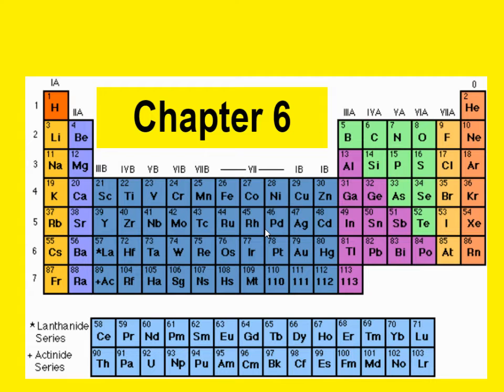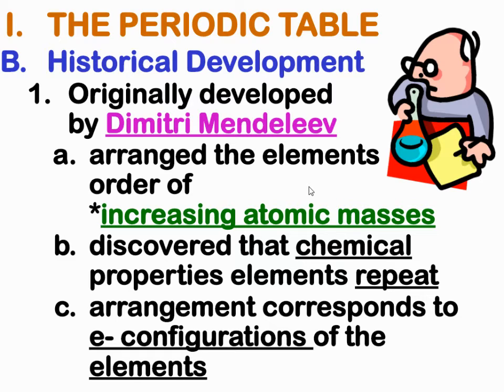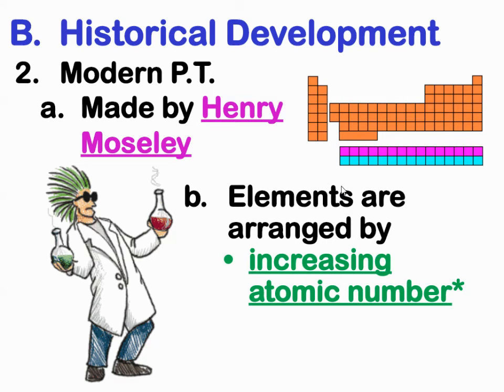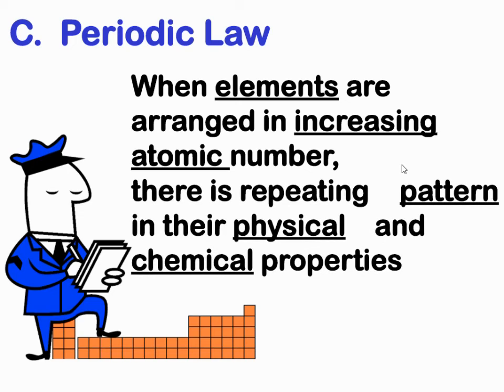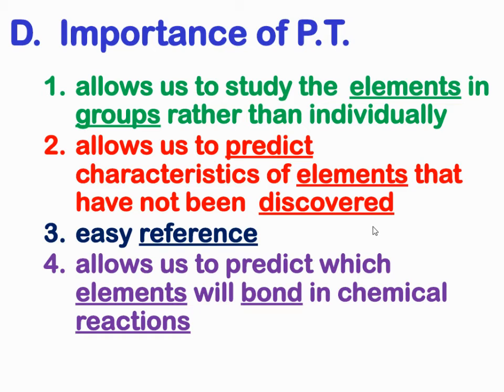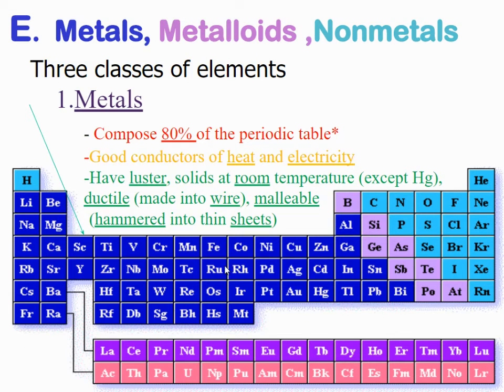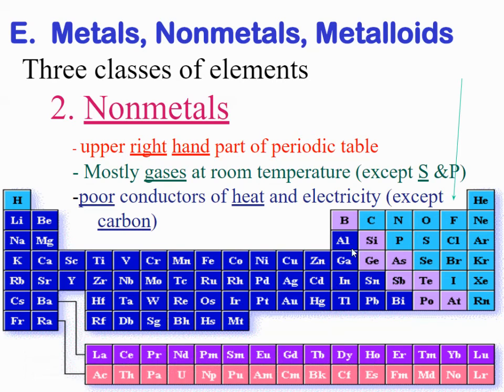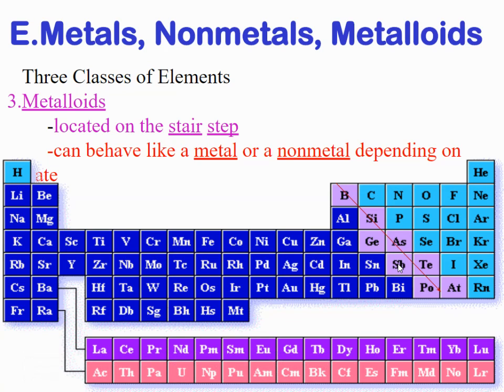Periodic Table Lecture Part 1